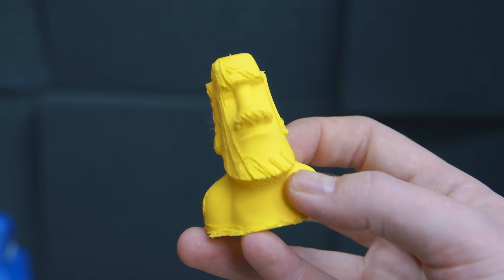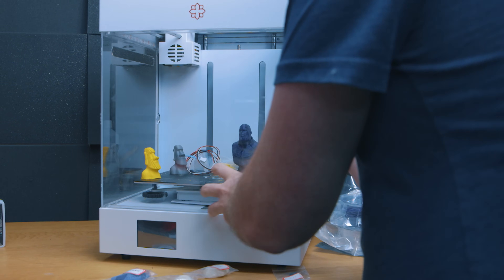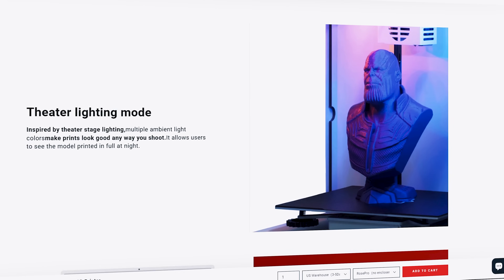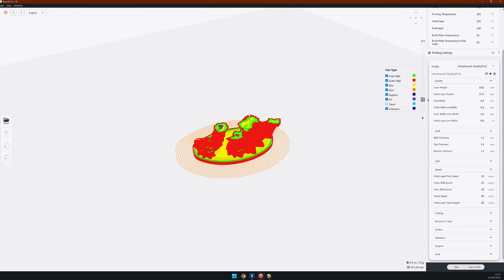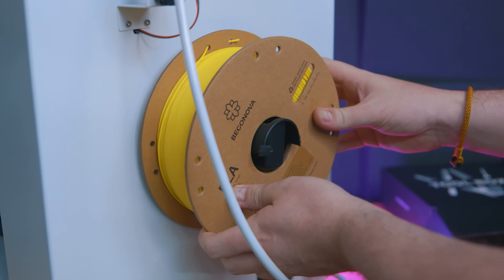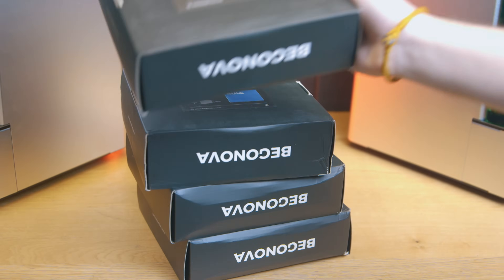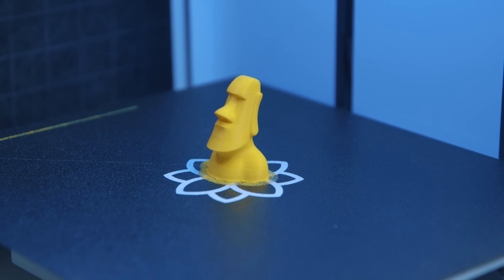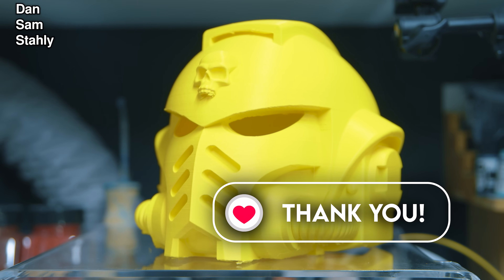Begonova Rose Pro Review - RESIN LAYER HEIGHT on an FDM PRINTER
Get any Resin printer working easily with the Photonsters XP Range Finder

00:00 - Intro